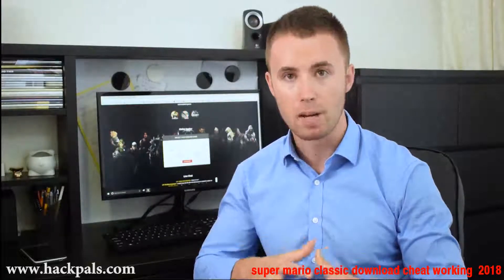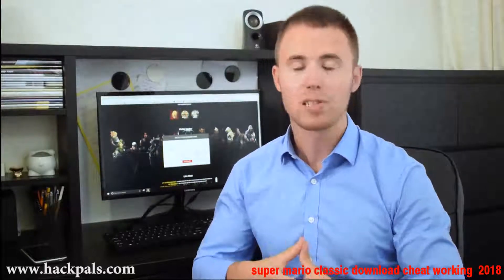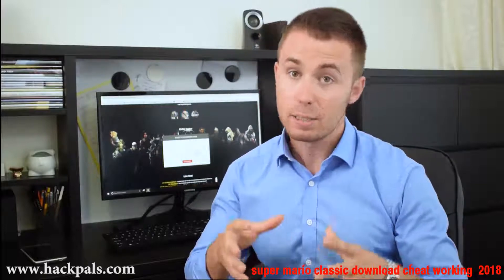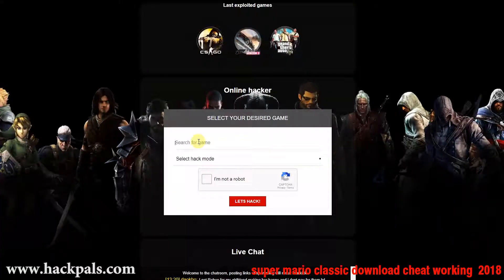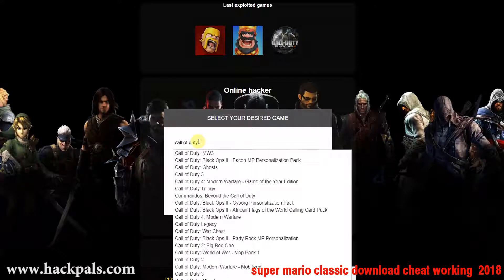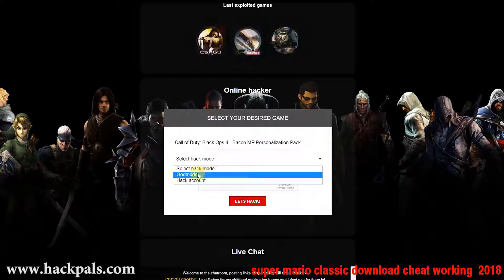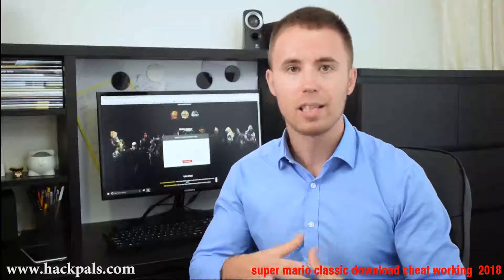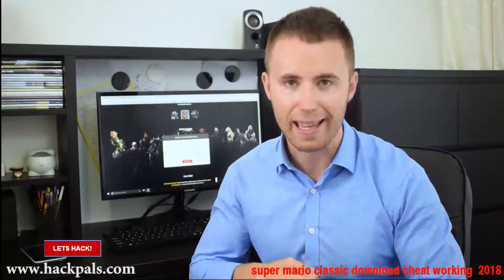super mario classic download cheat working 2018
super mario classic download cheat